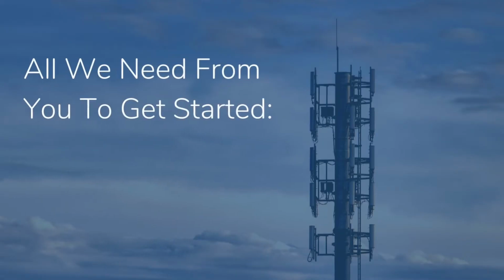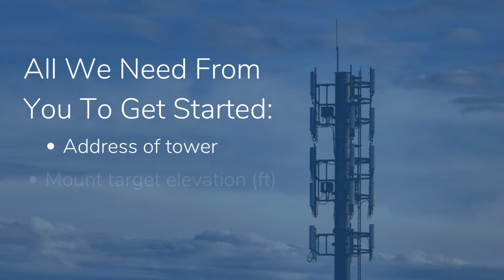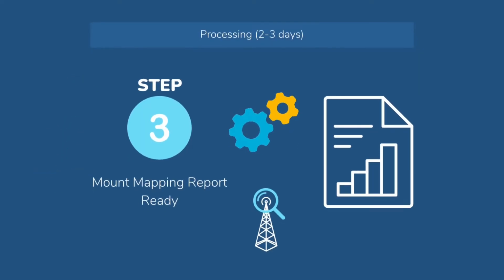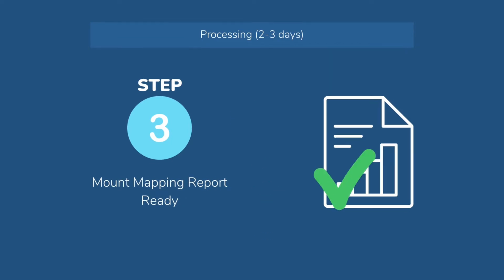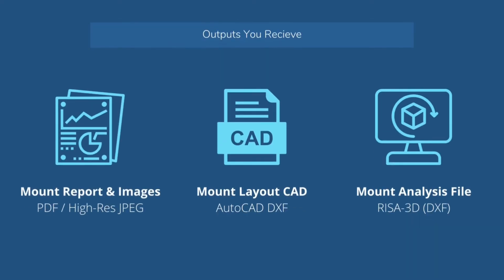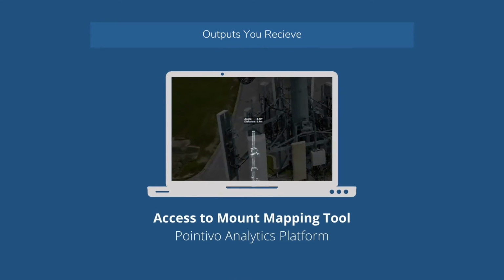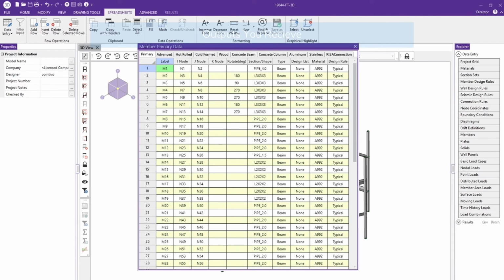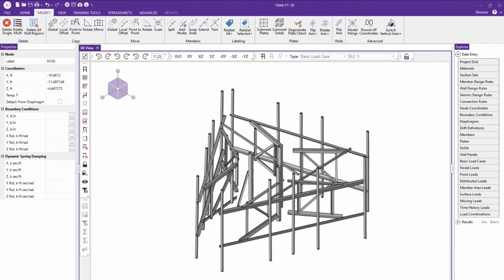Accurately capture mount member measurements through AI driven analytics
Receive complete and accurate mount mapping in just 5 days and only 30 minutes of your time with Pointivo. We leverage artificial intelligence (AI) to augment the mount analysis process, saving weeks of time and significant dollars. In just days, we generate a standard report, consistent with your existing and preferred formats, that will take an engineer 30 minutes (or less) to review.